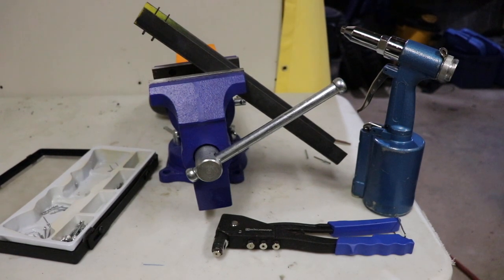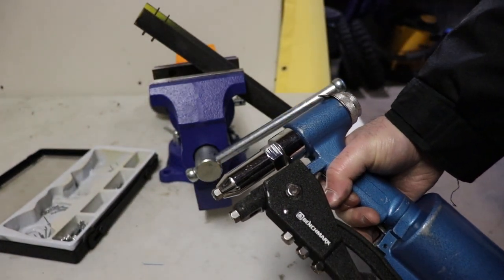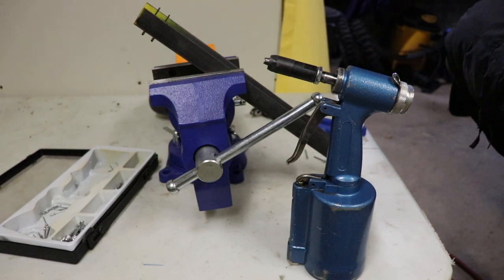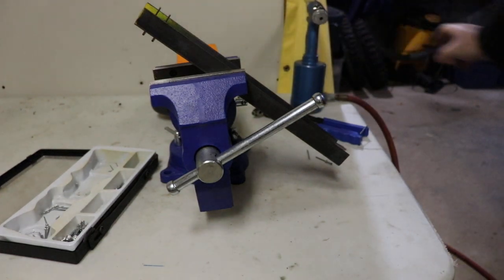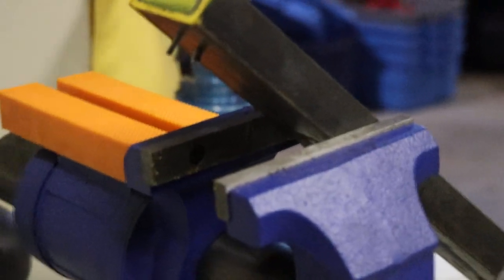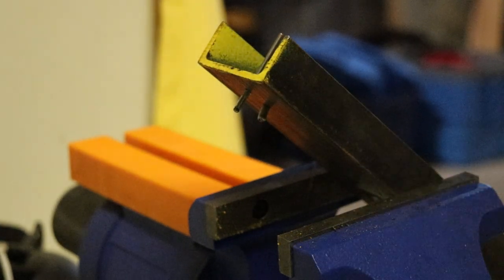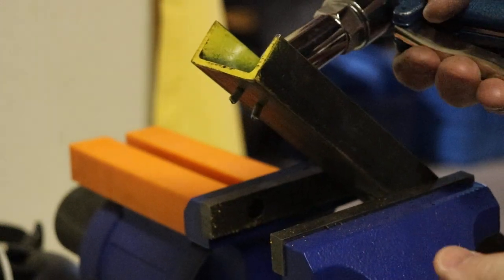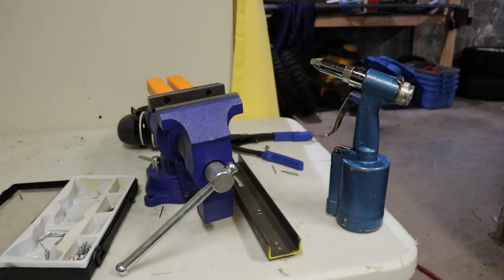Pneumatic Air Pop Rivet vs. Manual Pop Rivet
As you can see in the video the pop rivet heads are interchangeable.

-Pneumatic Air Pop Rivet Gun: Various,
-Hand Pop Rivet Squeezer: Various,
-Irwin Rotating Pipe Vice: 4935505,
-Vice Soft Jaws: Various,
-Impact Drill Bits: Milwaukee Titanium,